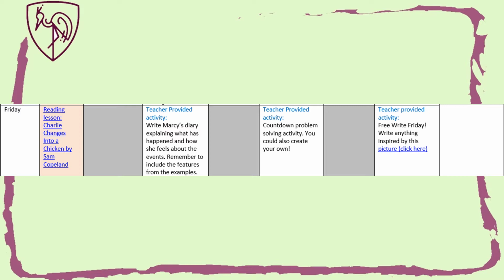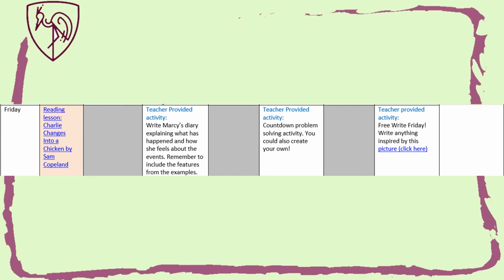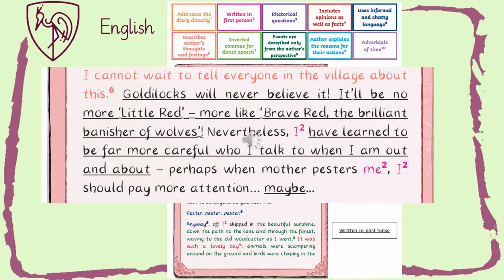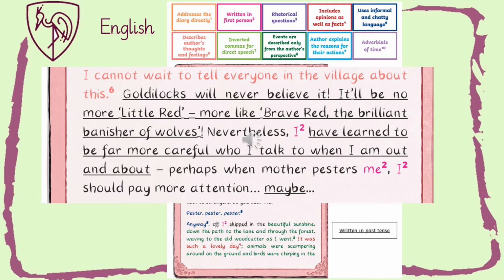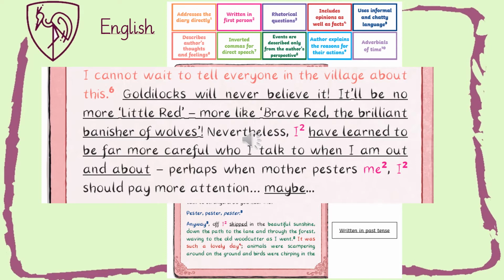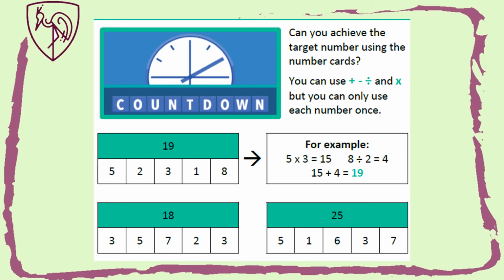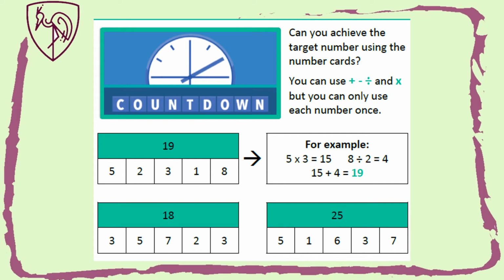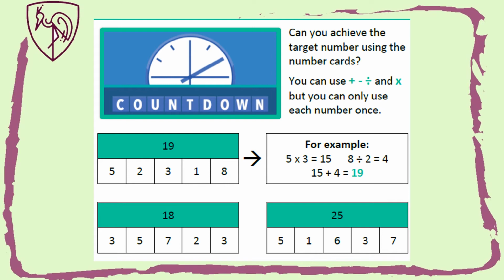Banksy Friday 15th